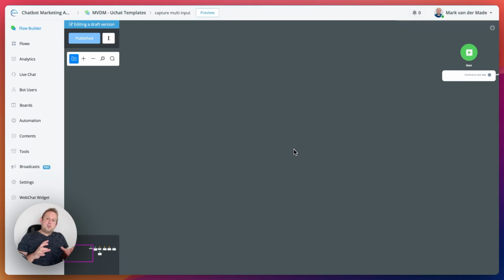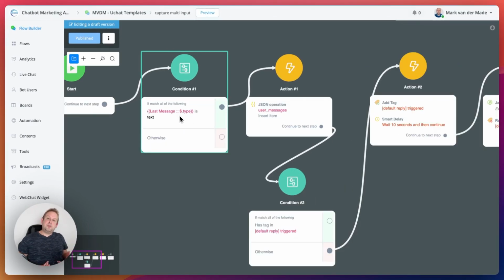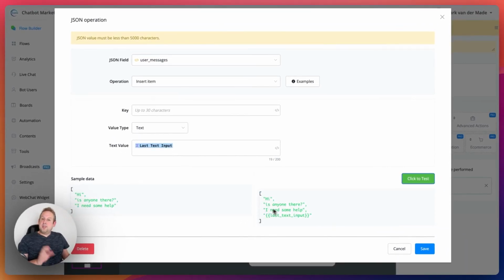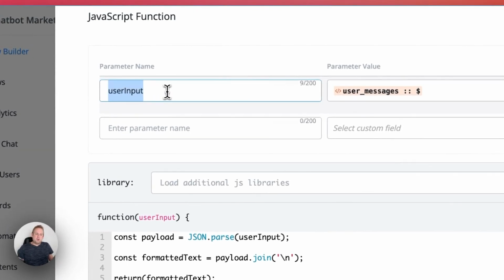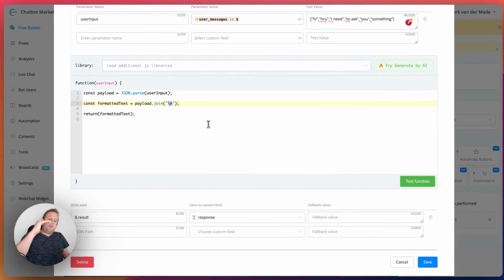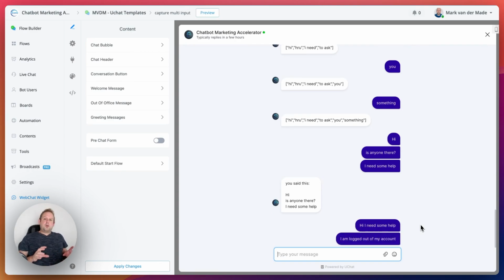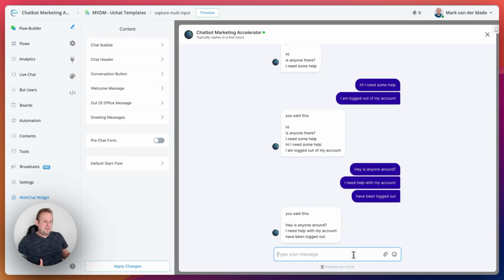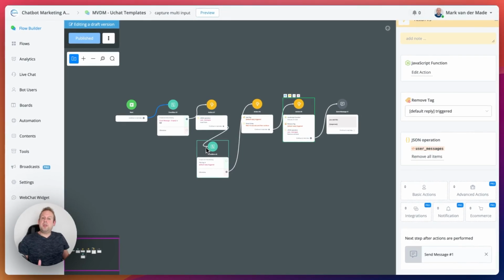How to capture multi input and save it as 1 response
There is a big issue all chatbot platforms have and that is a chatbot will reply to every single input a user gives.

Something this is ver confusing especially if a user is typing their question in multiple inputs.

I created this simple automation to merge all of the inputs into one single input making it so that a chatbot clearly captures the whole context of a user's question

🔥 Be sure to grab my $500 discount on my LTD CMA membership